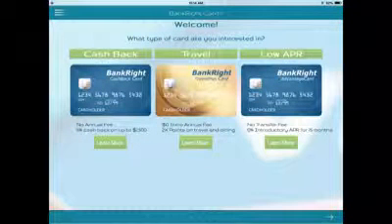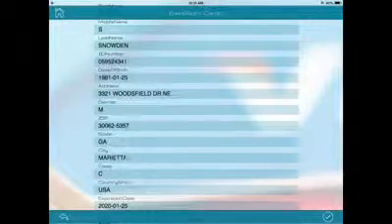Kofax Finovate 2015